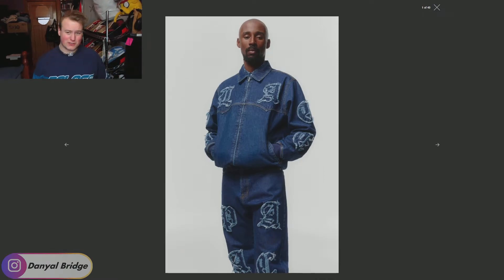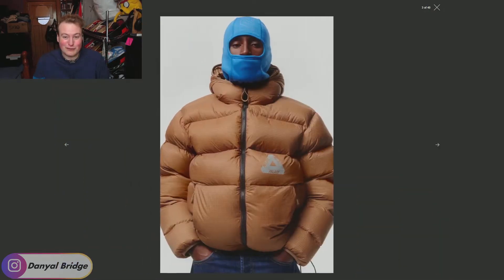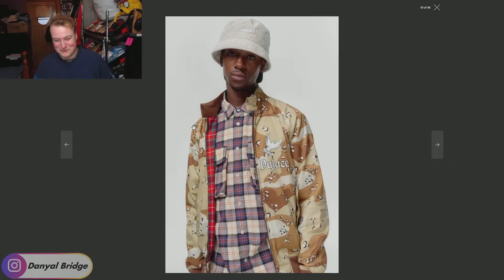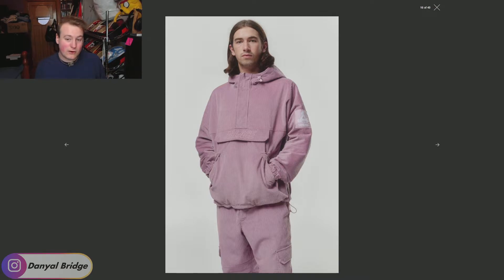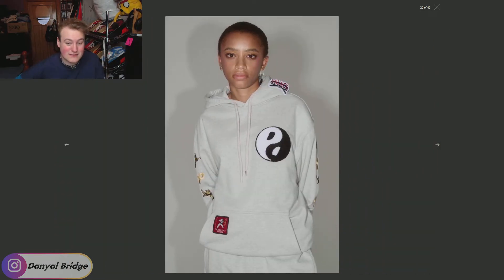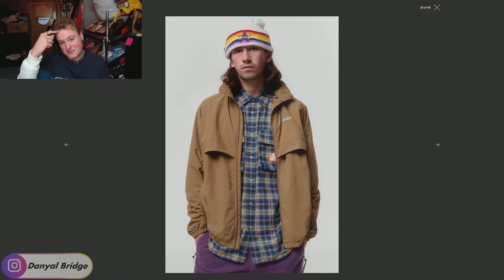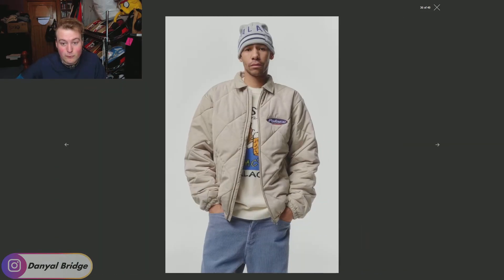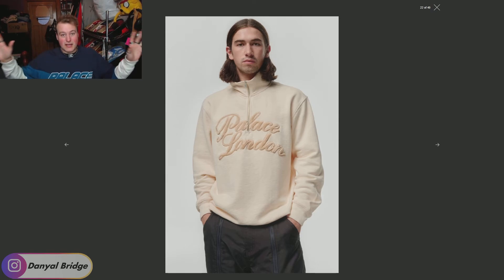Streetwear Talk | My Thoughts On Palace's Winter 2021 Lookbook!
Hey y’all! Welcome back to another streetwear talk video! In the video, I’m going to be covering the lookbook for palace skateboards’ Winter 2021 collection!

In the video, I’ll be using a HYPEBEAST article to cover the release details for week 1 of the Winter season, all the official images from the Winter lookbook and to talk about my thoughts and opinions on the lookbook.

As always, I want to know your thoughts and opinions on Palace skateboards' Winter 2021 lookbook! Do you like any of the pieces showcased in this lookbook? Is there any looks in particular you really like? Any pieces you don’t like from the season? Lemme know all your thoughts and opinions on the lookbook in the comment section below!